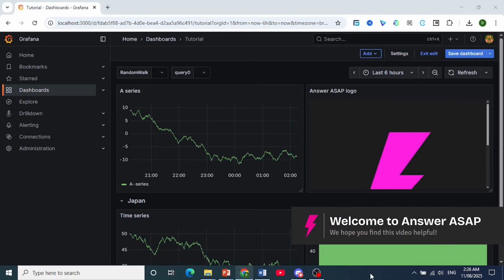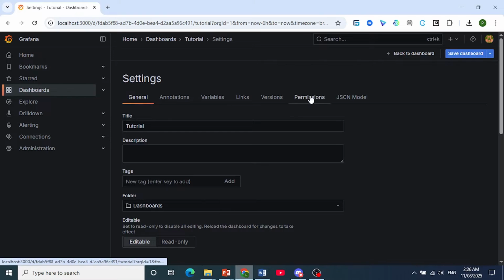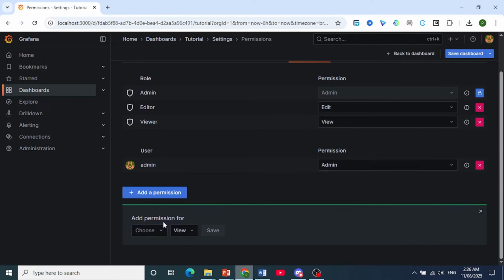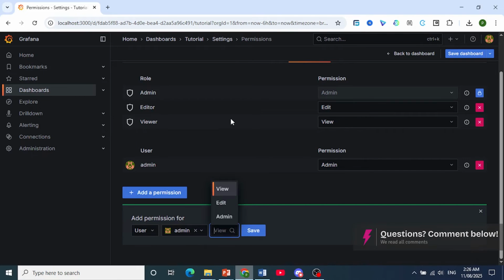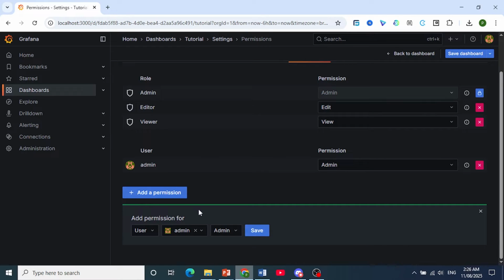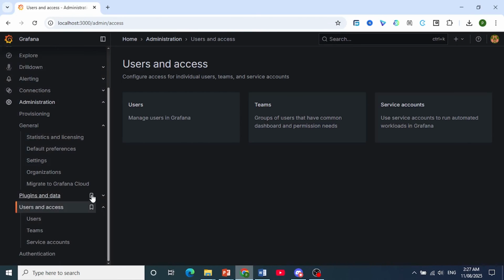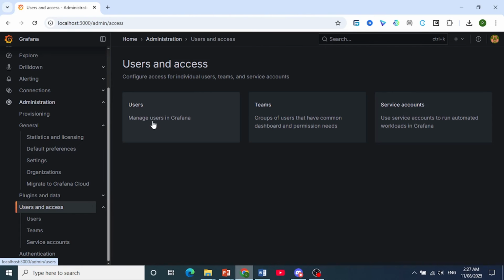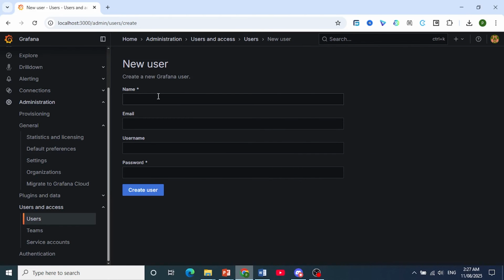How to SHARE Grafana DASHBOARD and ADD USERS (Step by Step)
Learn how to share a Grafana dashboard and add users so collaborators can view or edit it. Please consider liking the video and letting us know if you have any comments, ideas or questions, we really appreciate any feedback! We have plenty of other tutorials on our channel so come and see if we can help you with anything else :)